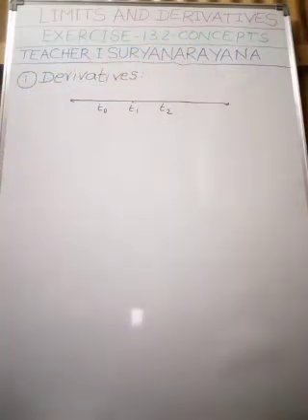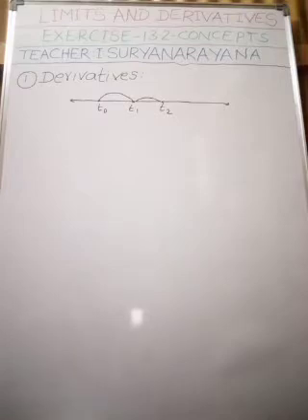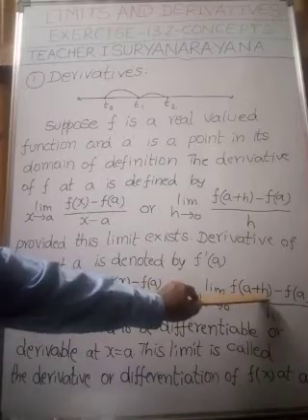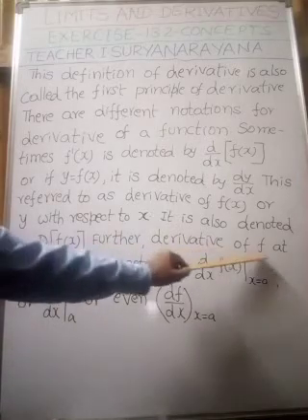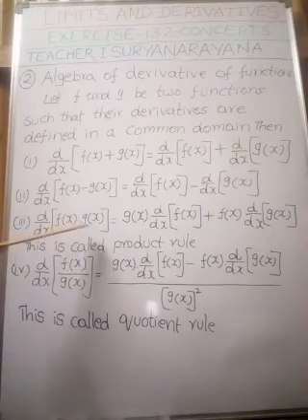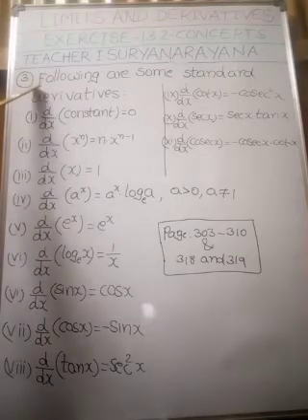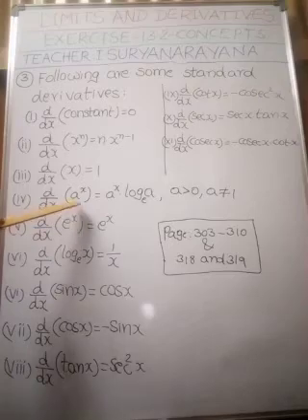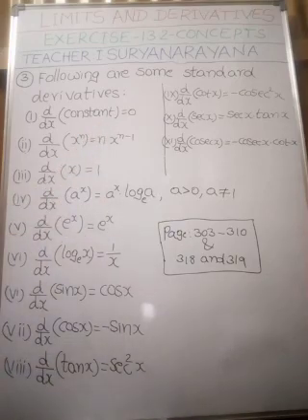11th - Ex - 13.2 - Concepts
11th - LIMITS AND DERIVATIVES - Ex - 13.2 - Concepts